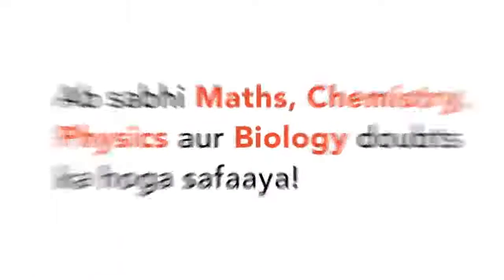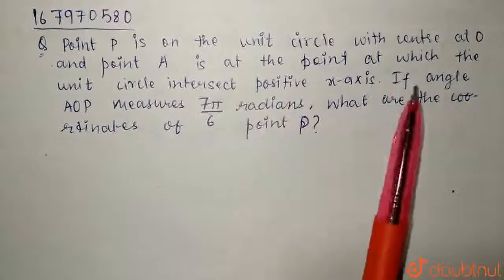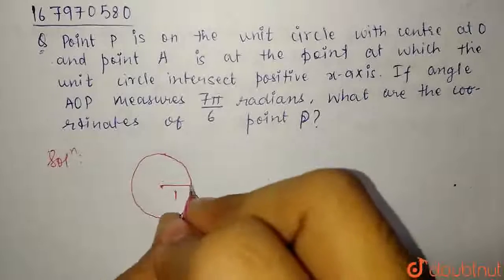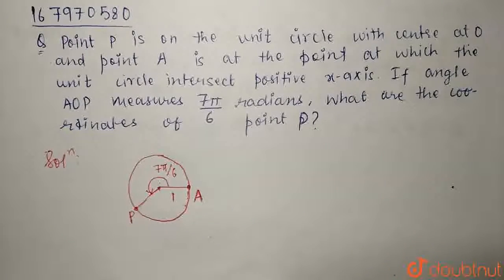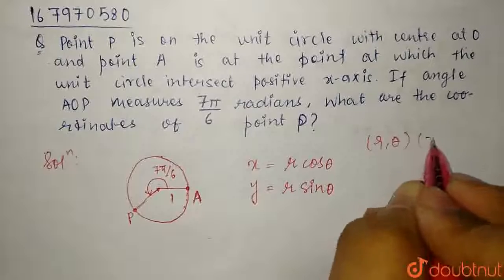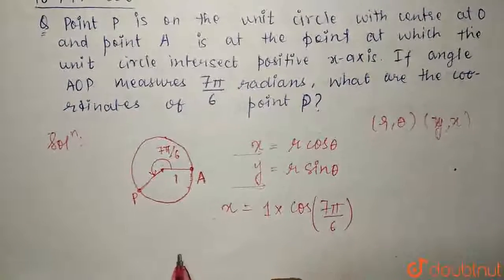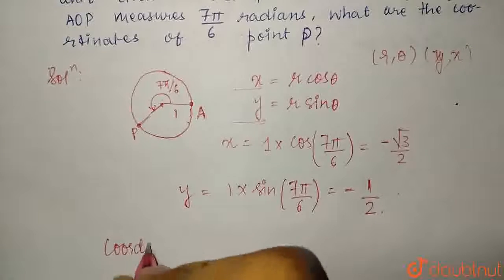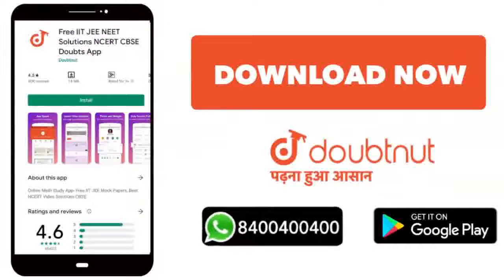youtube video 7IG8lkdT-sA